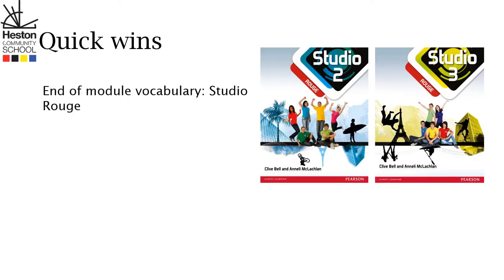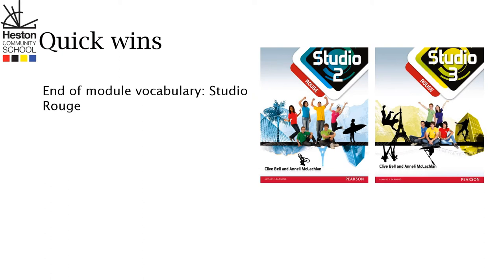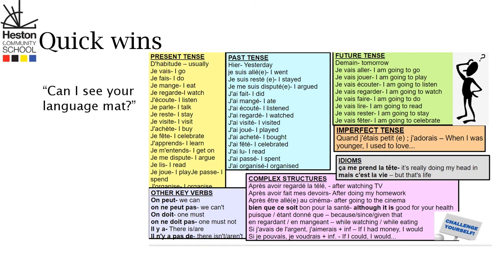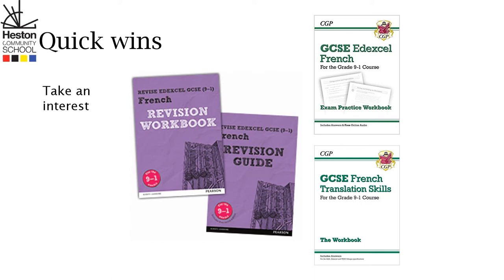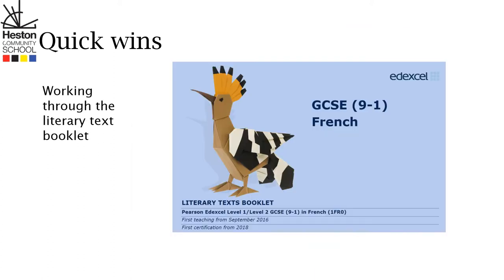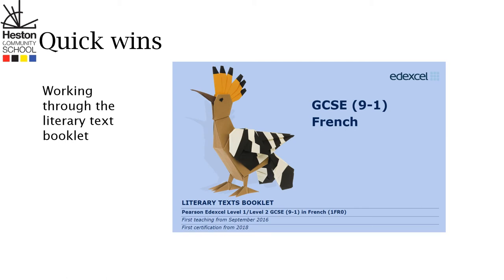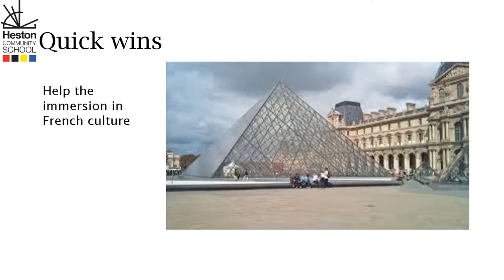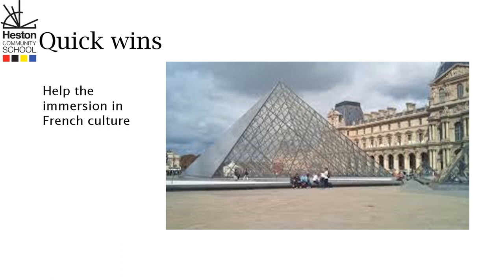MA Workshop French